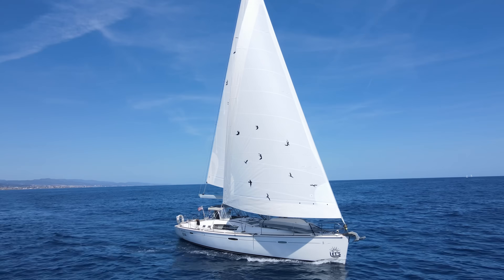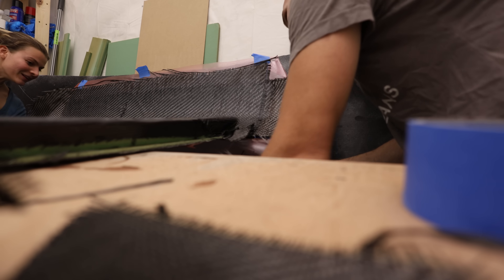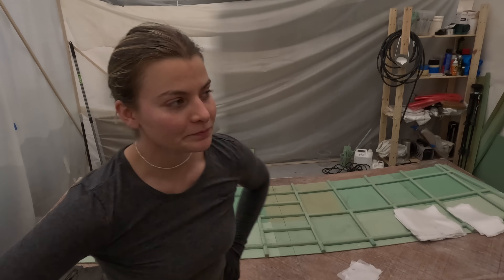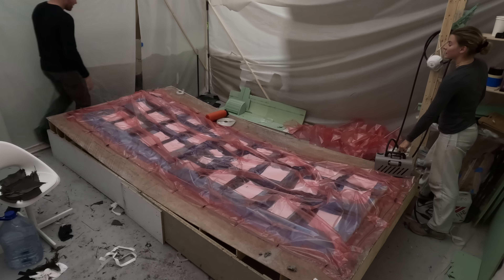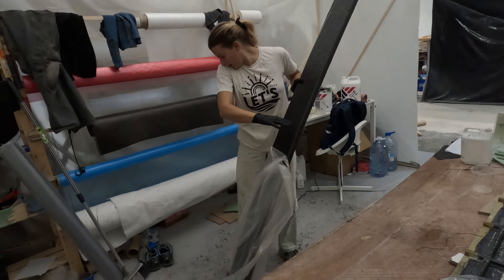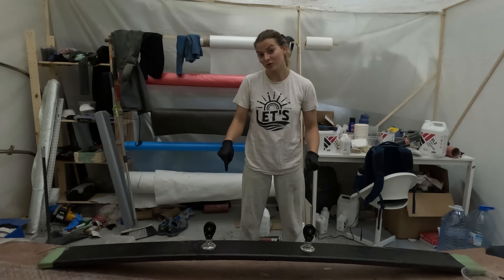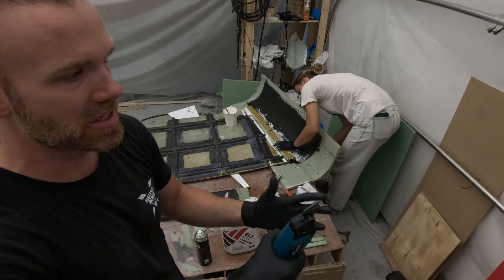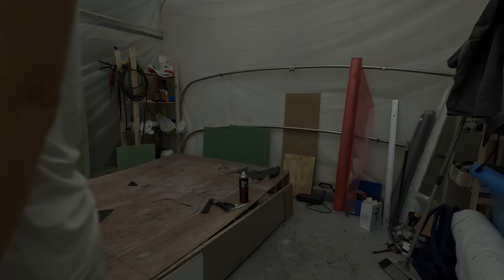Carbon Fiber Hardtop Bimini: Building the Rain Catch and CURVES (11)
This old tired bimini has to go. We're building a Custom carbon fiber hardtop for our sailboat. Today we work on the rain catches, the curves, and whatever else we can fit in!